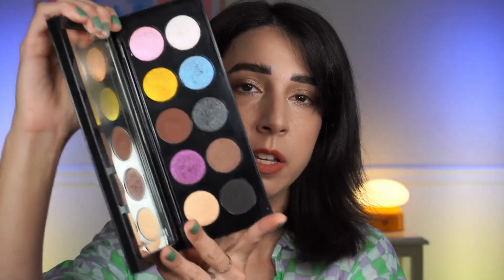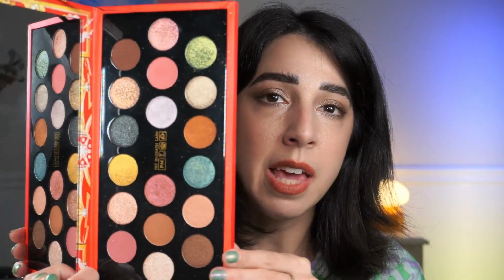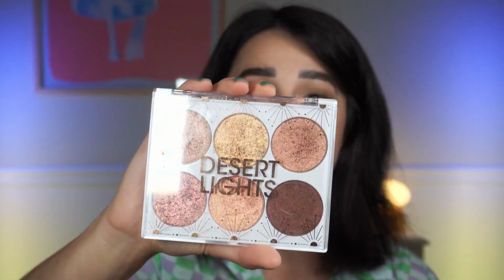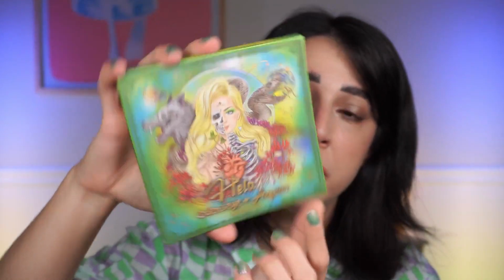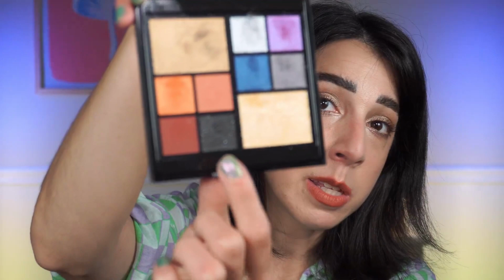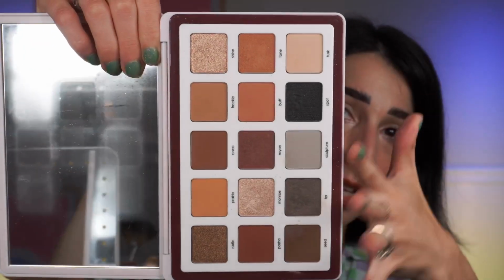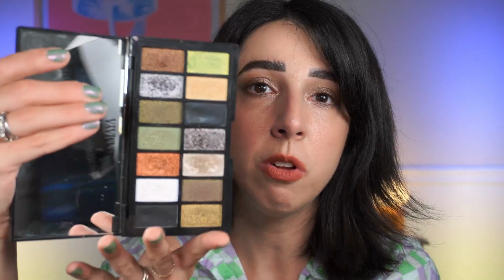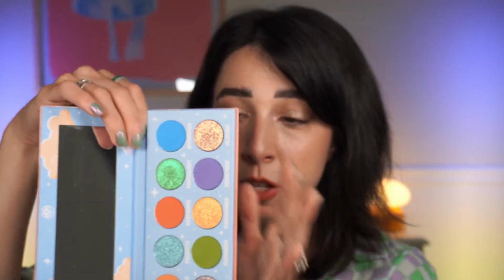My entire eyeshadow palette collection (a deep dive for nosy people)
You asked for it! So here's a look at my large format eyeshadow palette collection (as of September 13, 2023!). Is it a lot? Yes. Did I find more in this video to declutter? Yes. Are there more eyeshadow palettes literally on their way to me right now? Yes. Mind ya business.

Also were there 2 disasters during filming caught on camera? Yes.

Chapters...
00:00 - Intro
02:17 - Pat Mcgrath
05:07 - Disaster hits!
09:13 - Fantasy Cosmetica
11:31 - It's Bel Cosmetics
12:36 - Copacetic Cosmetics
13:20 - Flower Beauty
15:02 - Kaleidos Makeup
16:01 - Wicked Widow Beauty
16:30 - Oden's Eye
19:27 - Jason Wu Beauty
20:14 - Colourpop
21:02 - Disaster hits AGAIN!
22:00 - Revlon
23:26 - Viseart
24:29 - Cosmic Brushes
25:38 - Pacifica Beauty
27:03 - Natasha Denona
30:22 - Claropsyche
31:45 - The Balm
32:42 - Isamaya Beauty
33:51 - Ather Beauty
35:04 - Shroud Cosmetics
38:15 - Outro

*Gifted by the brand with no obligation to share or post

If you're a brand that would be interested in sending me PR, please know that I would only accept the PR under the condition that I am permitted to honestly review it on my channel in the way I see fit.